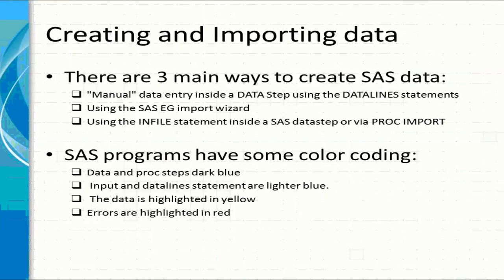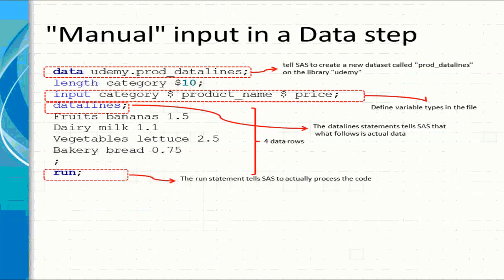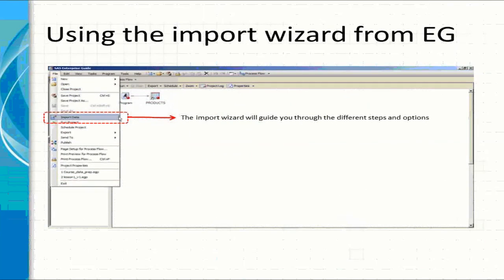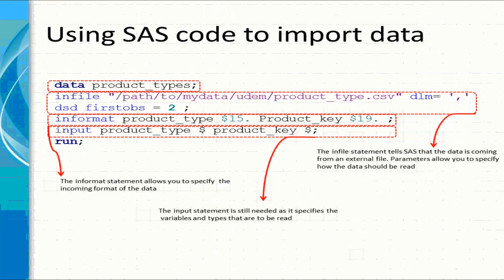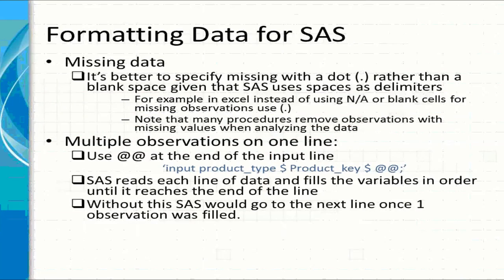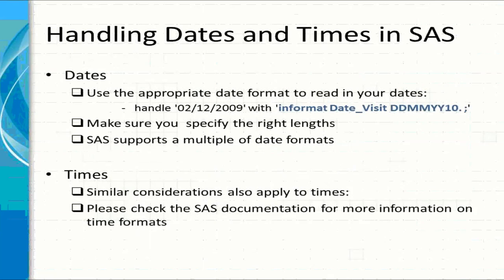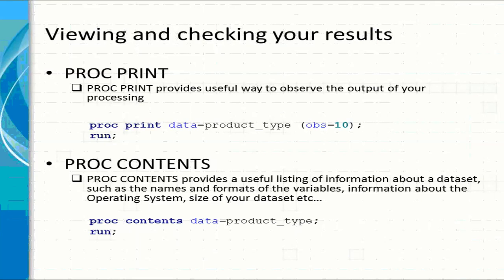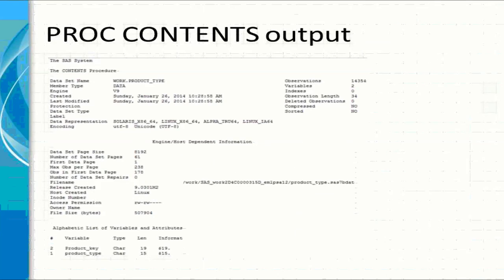203 Importing data into SAS 1